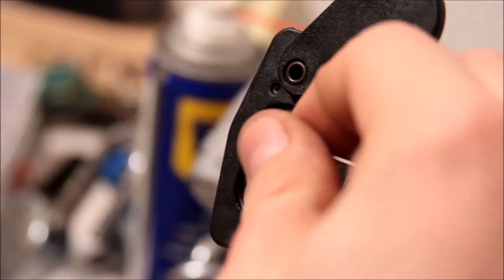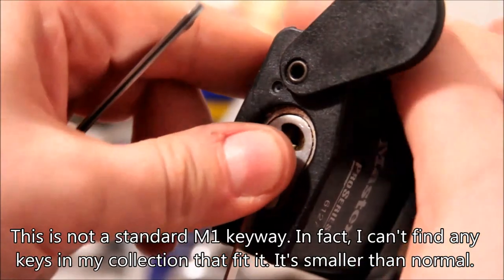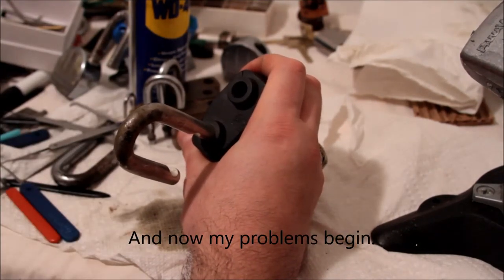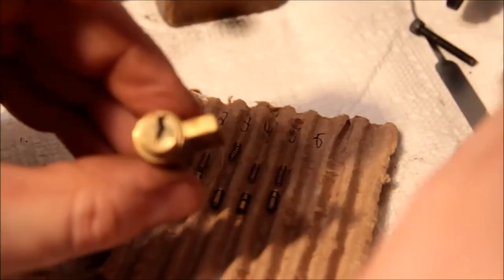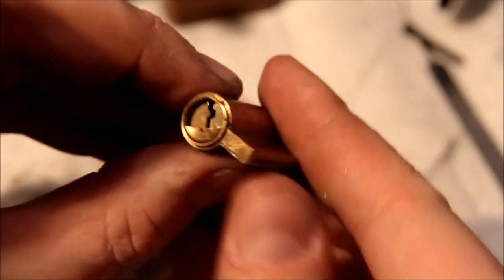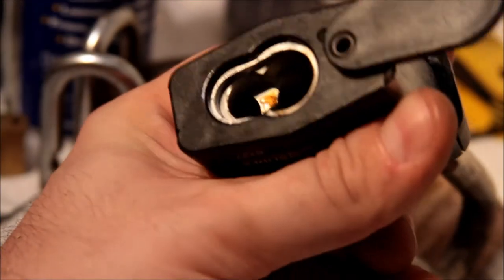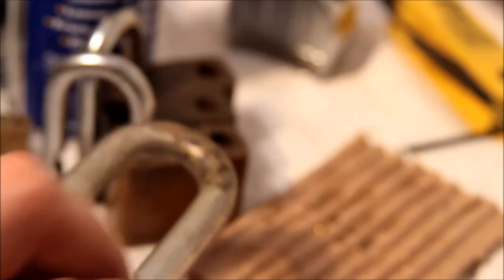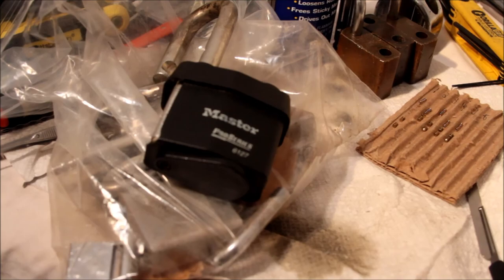(124) eBag o' Rust: Part 5: The Professional; Master Professional SPP and gutted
Possibly the only worthwhile lock in the lot.

And the maker's mark will astonish you.